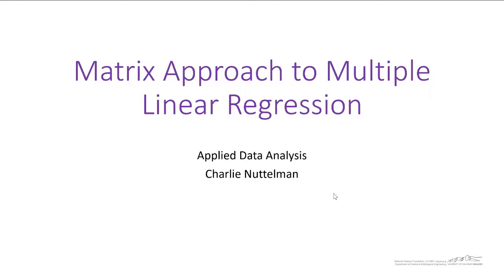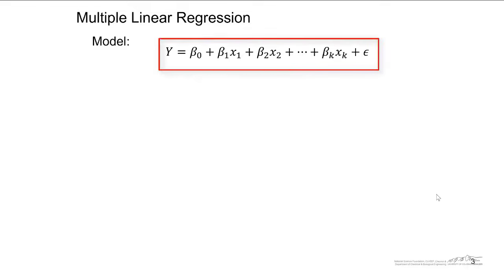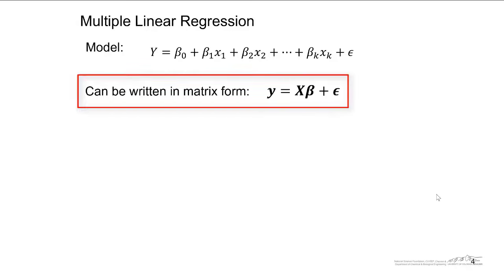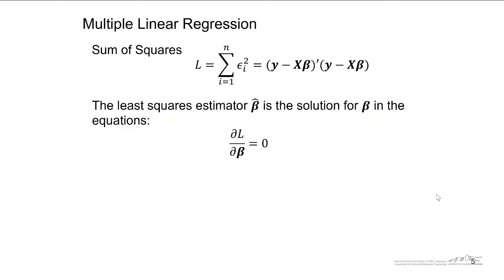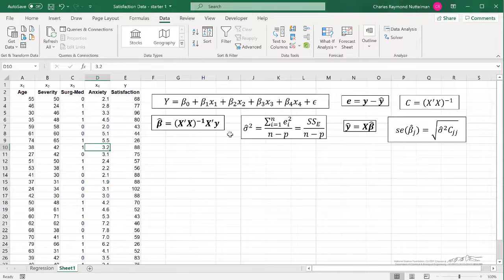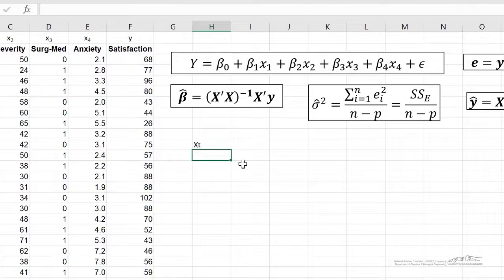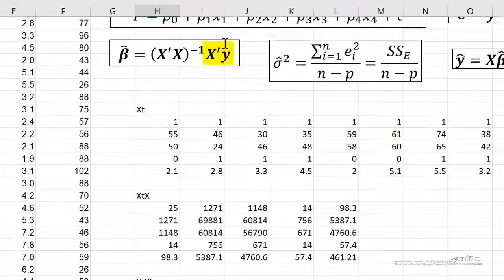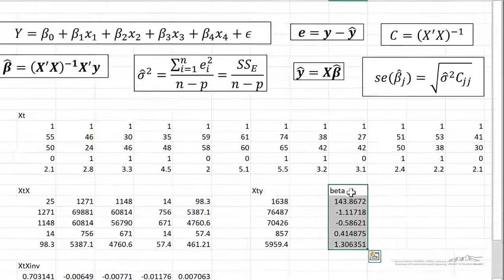Matrix Approach to Multiple Linear Regression